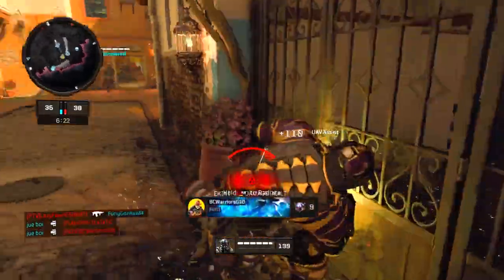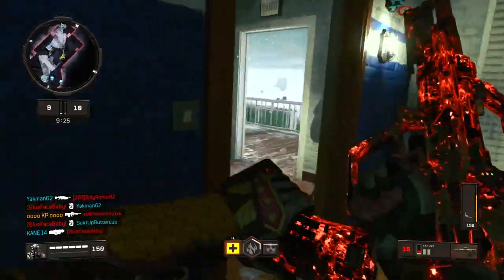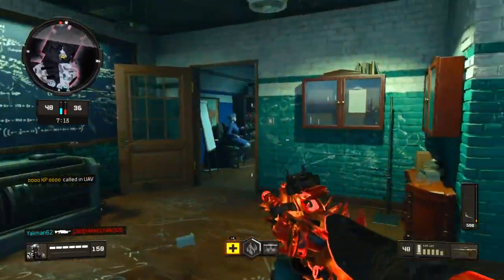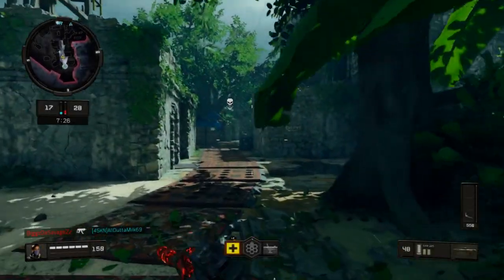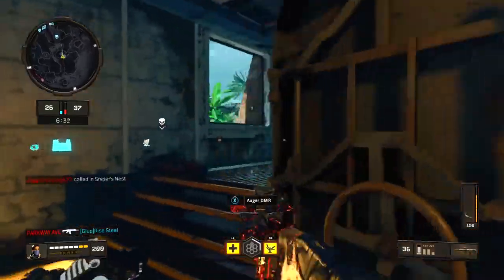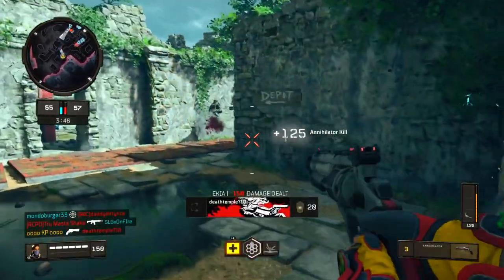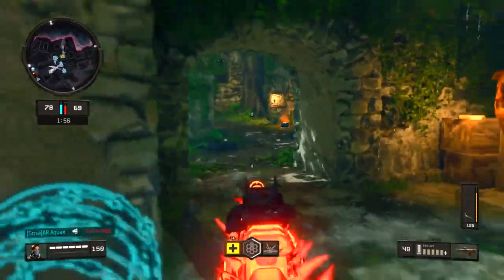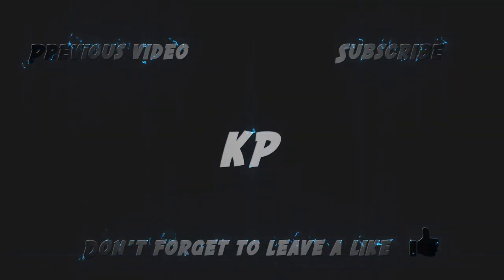THIS Gun Is BETTER Than The Maddox...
▼Video Info▼
The aug with the repeater mod is an incredible gun. I personally think its more versatile than the Maddox and i highly recommend it to anyone. :D